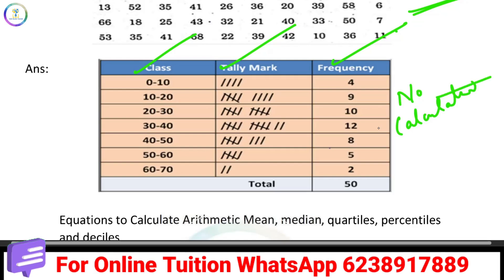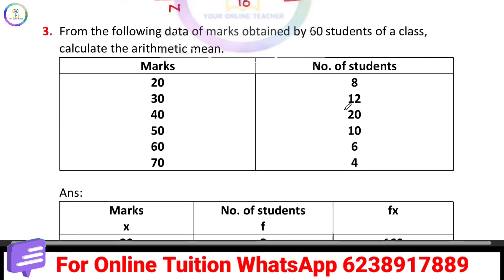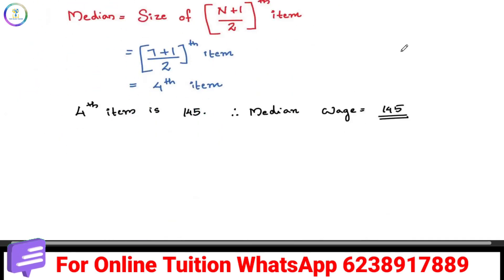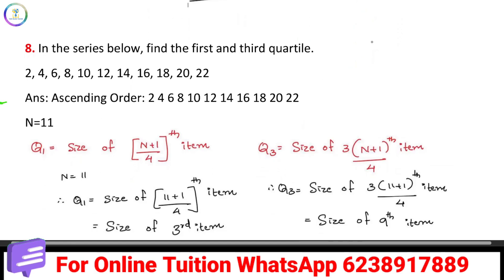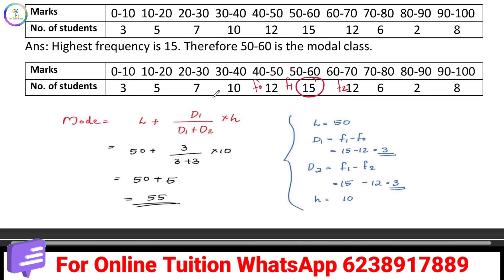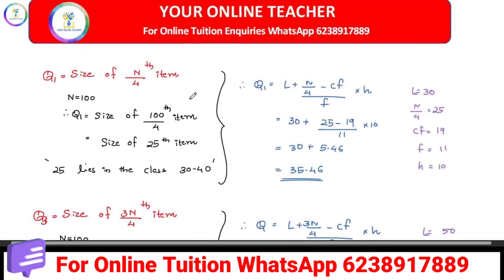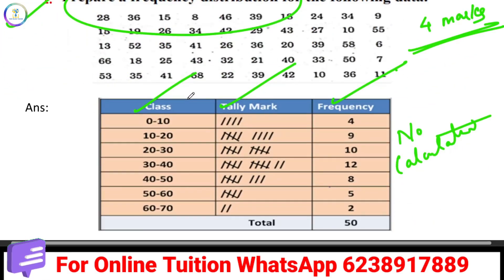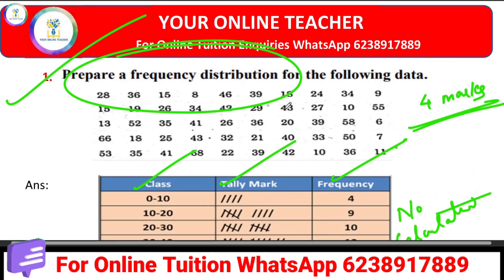💥ഈ 4 PROBLEM മാത്രം പഠിച്ചാൽ മതി 💥TOP 4 problem questions of PLUS ONE ECONOMICS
christmas exam, new, sure questions